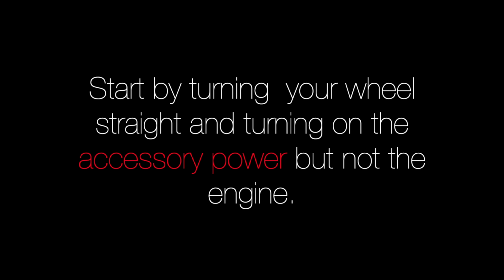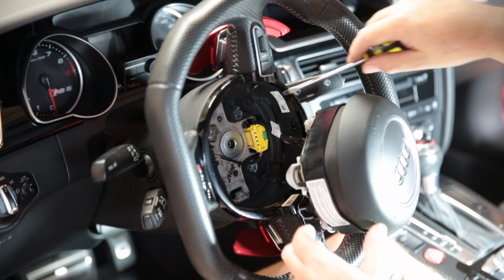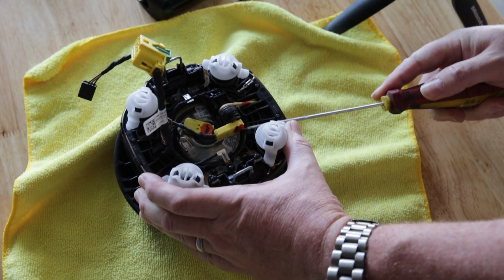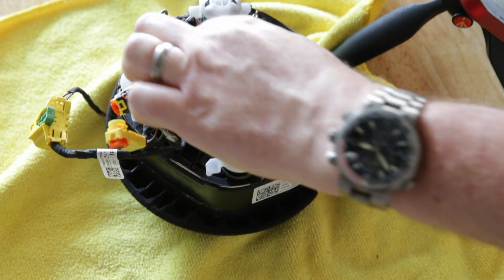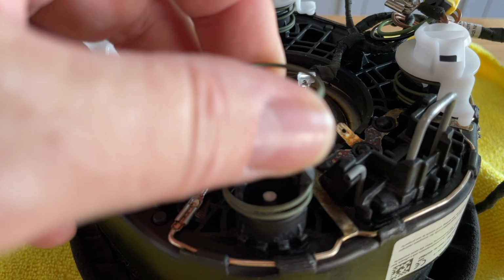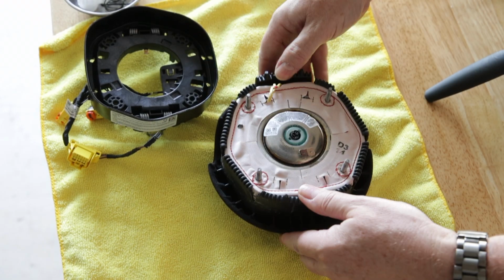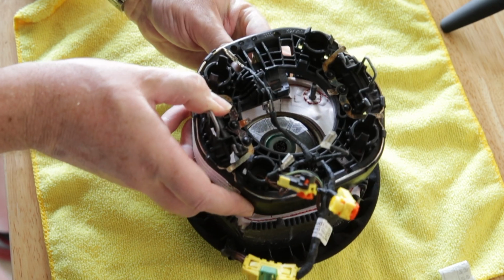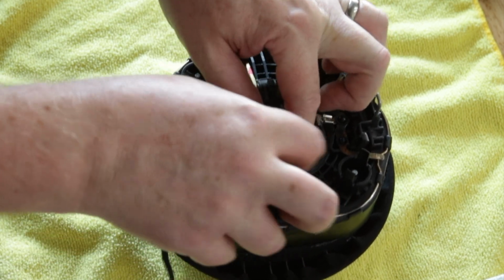Airbag Cover Removal and Installation on an Audi RS5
In our latest video, I remove the old airbag cover and install a cool new custom airbag cover on the Audi RS5.  We'll have a full video on a custom steering wheel installation soon as well!  Full visual details on each step with closeups.

This video tea